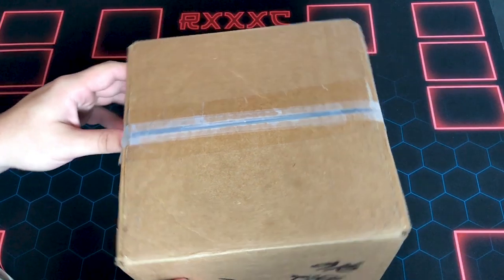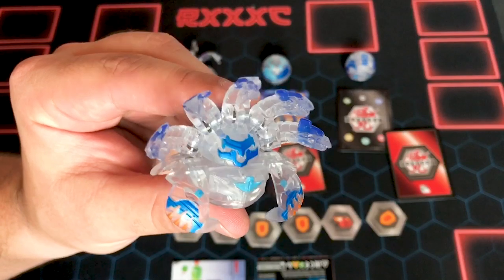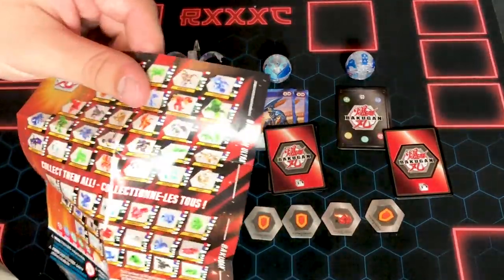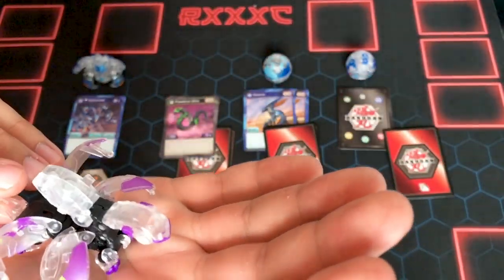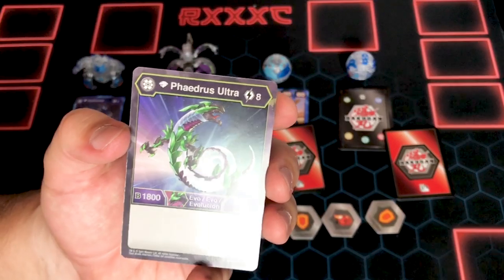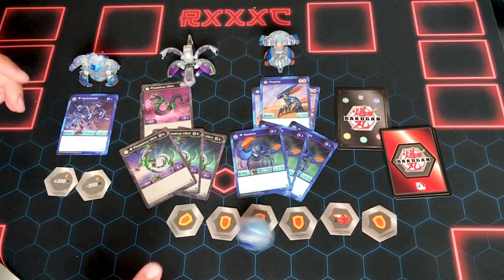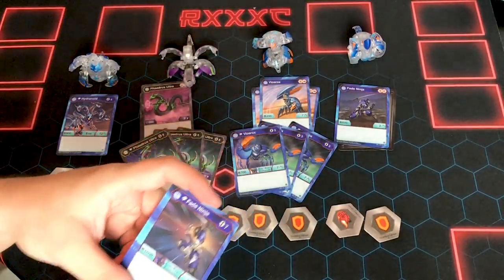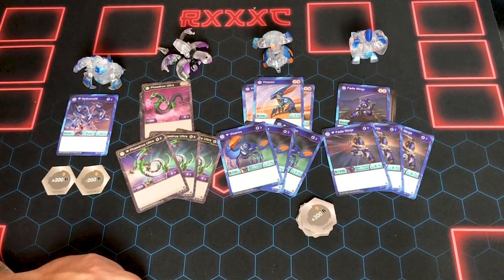Unreleased Diamond Bakugan From Spinmaster!!